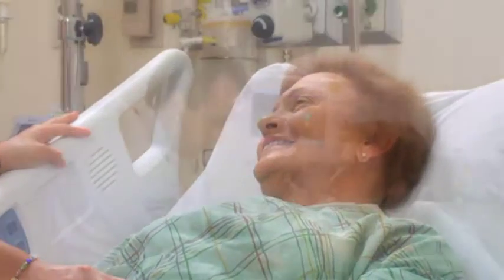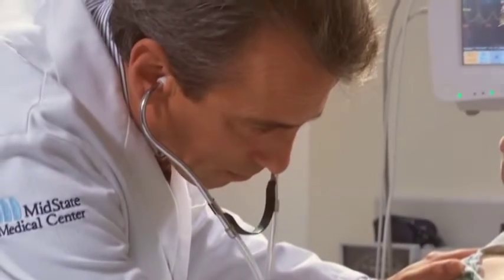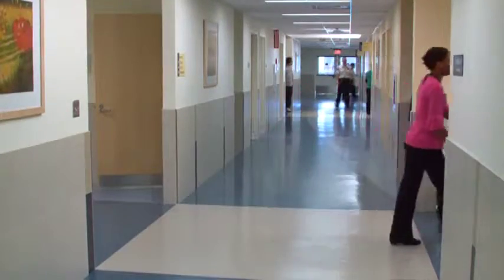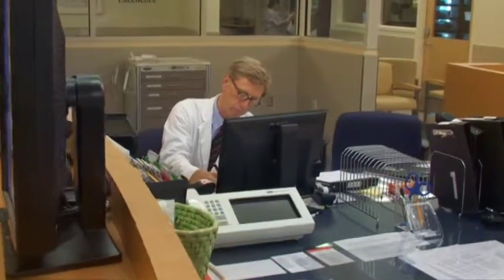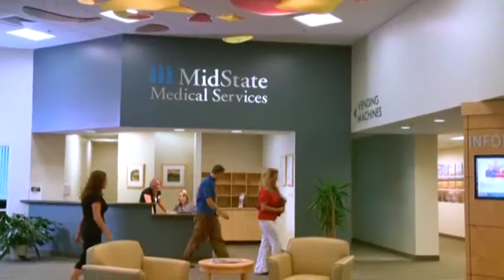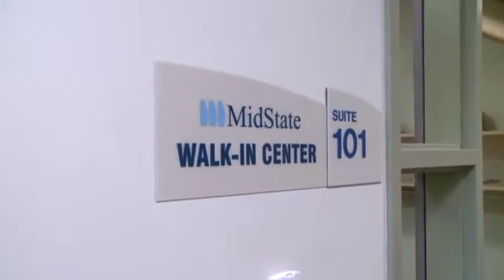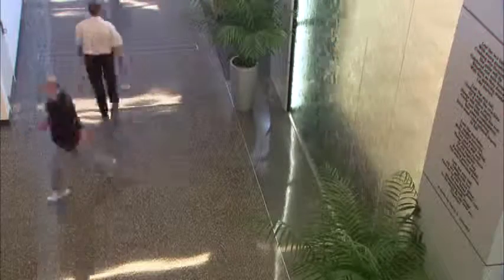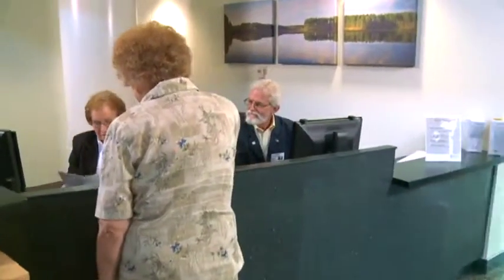MidState Medical Center Mesa